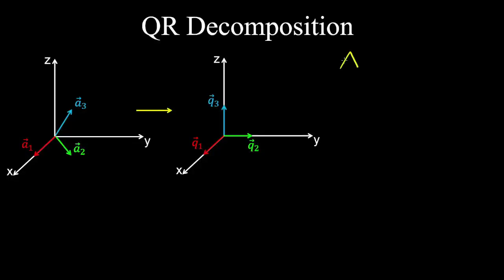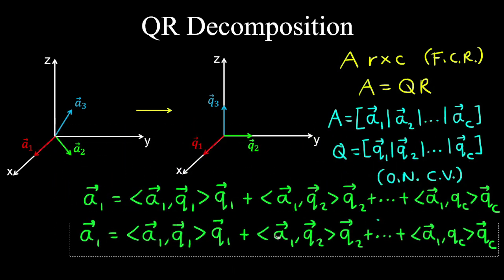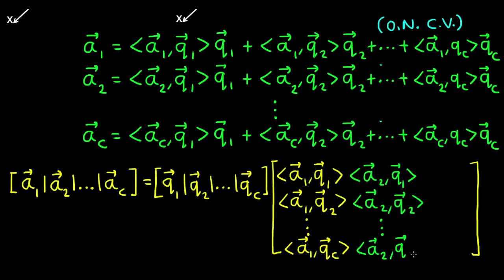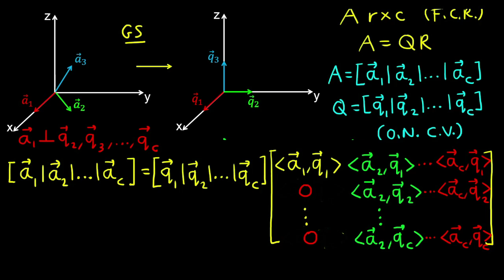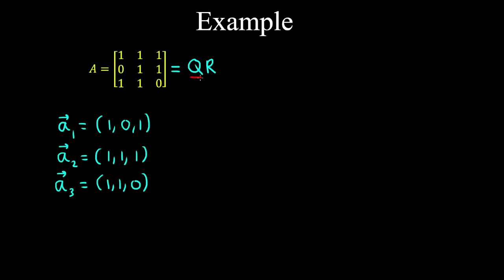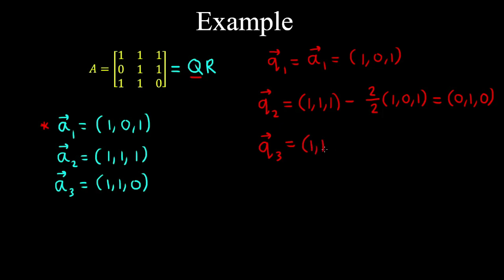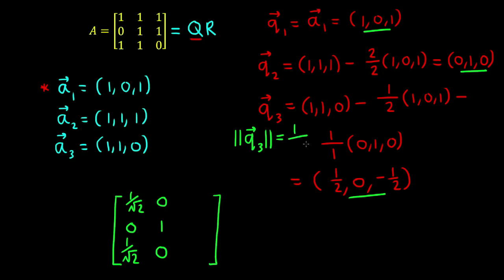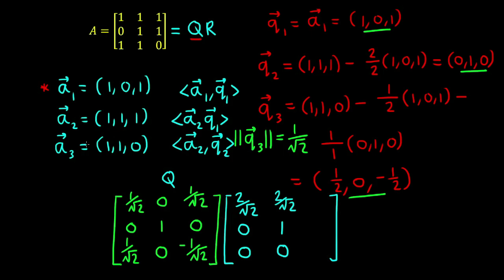QR Decomposition - Linear Algebra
This video explains the QR decomposition of a matrix, including a visual on how the Gram-Schmidt process is used to construct the Q matrix, which is used to construct the R matrix using the inner product, and a worked example practice problem.

0:00 QR decomposition derivation
6:48 Example